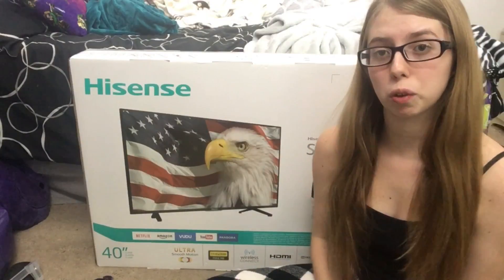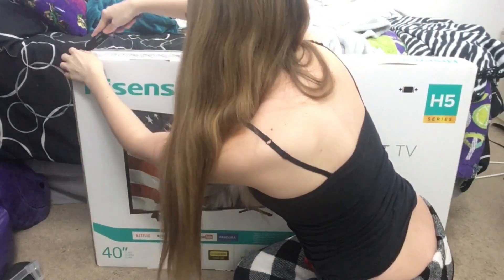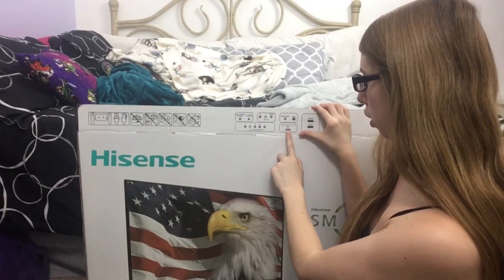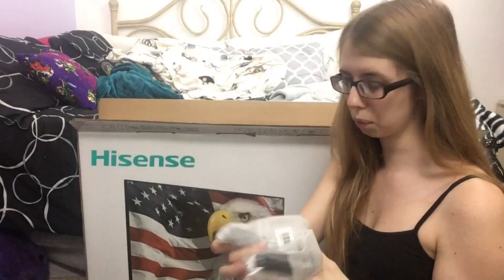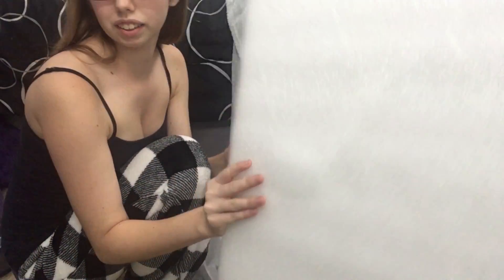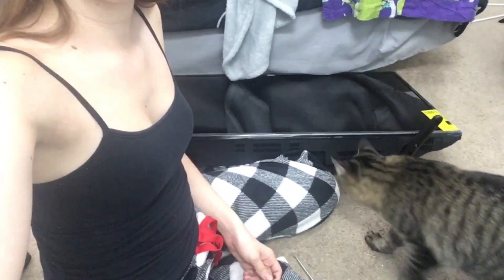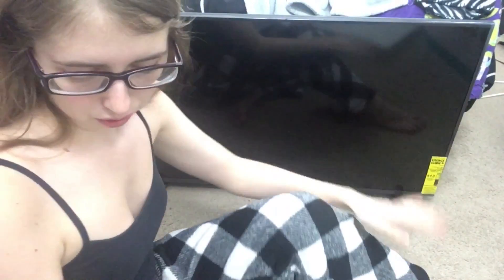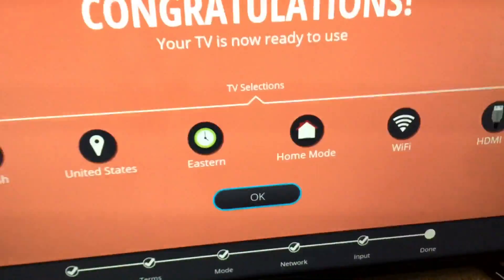Hisense 40" TV unboxing!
Unboxing my New TV!

If you like this let me know.